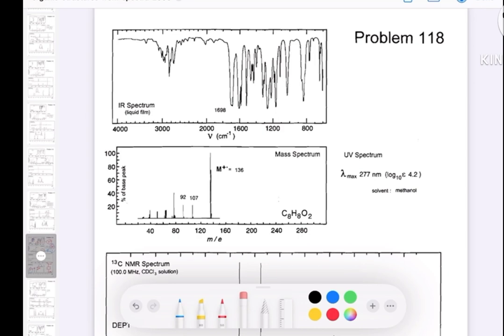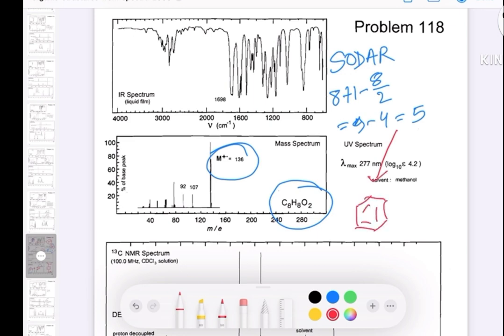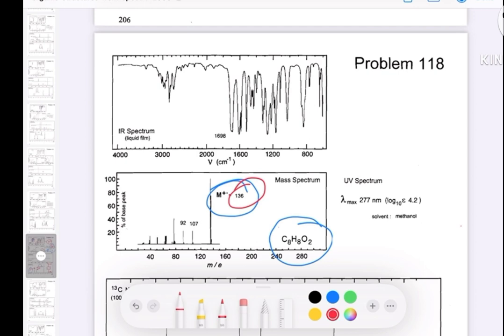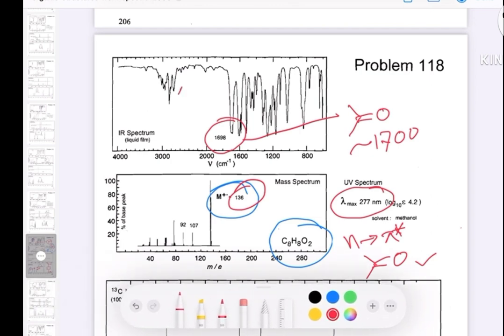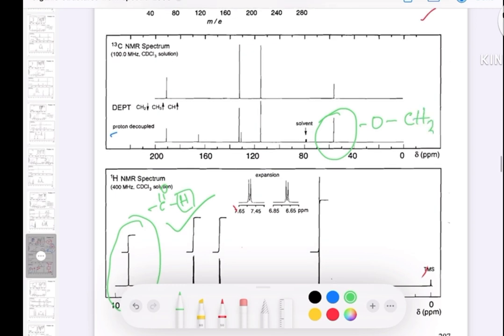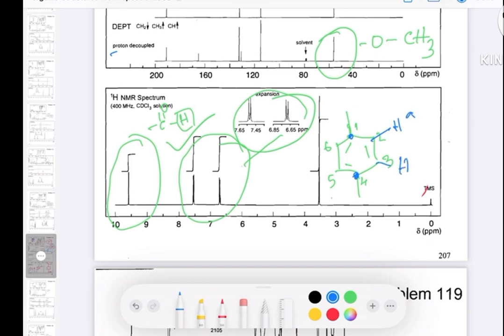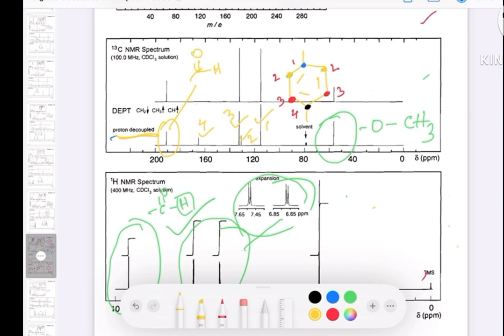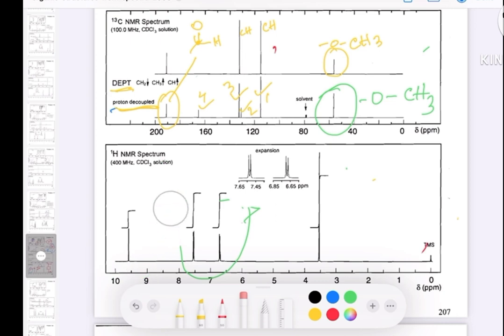Organic compound analysis Episode 2: Solving organic compound structure. OChem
The spectra was used from the book of “Organic structures from Spectra” by L. D Field.